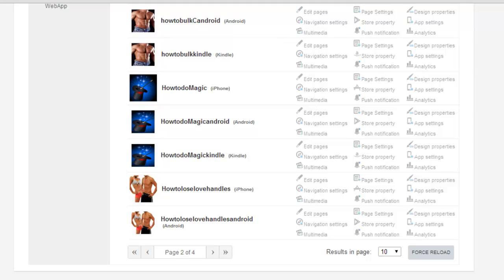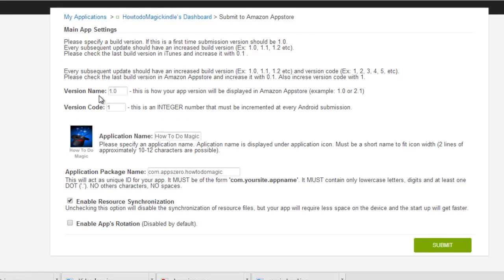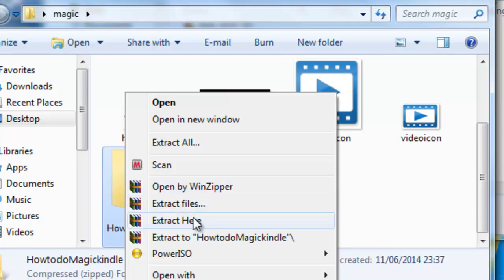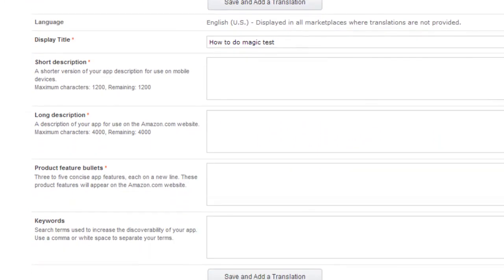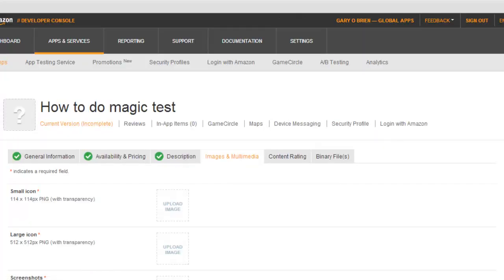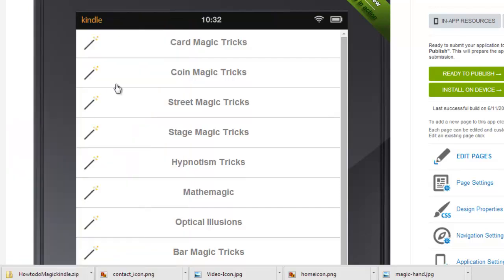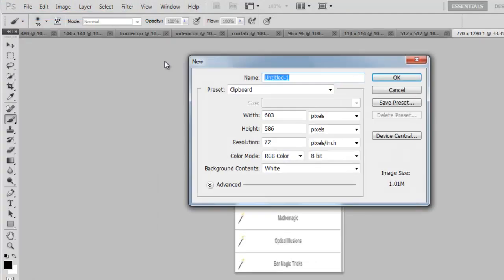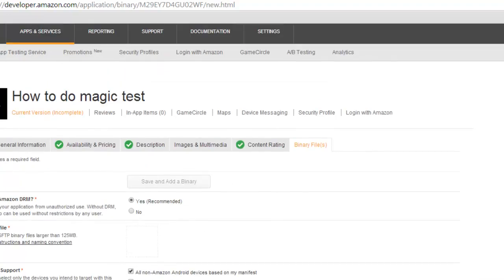13 Final Words